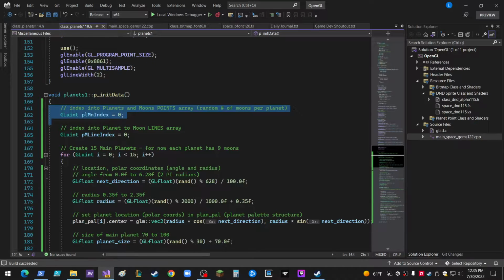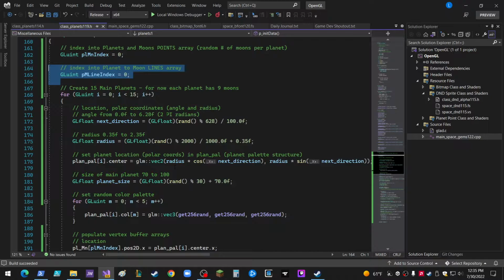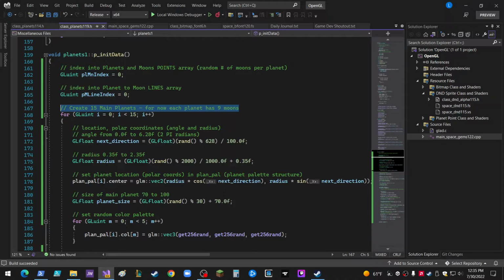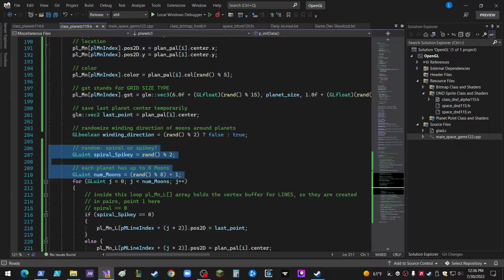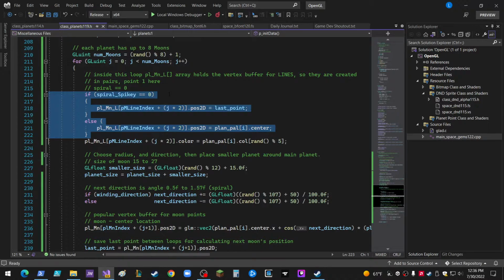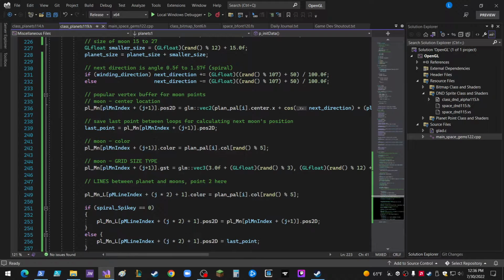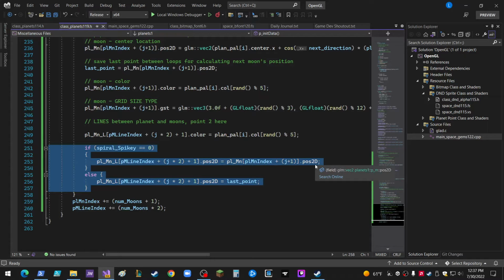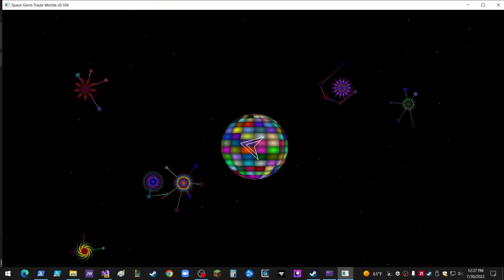OpenGL Space Trader Game Dev Log Ep 32 Randomizing Moon Generation and Display